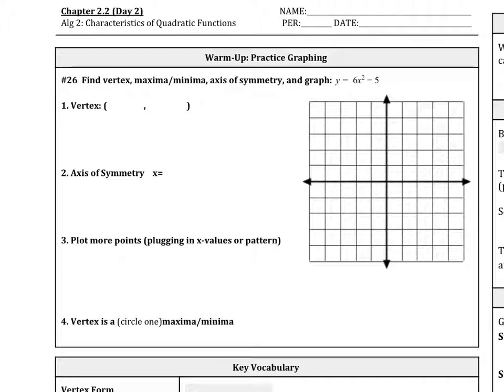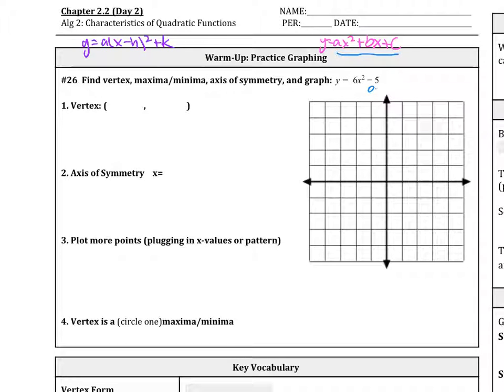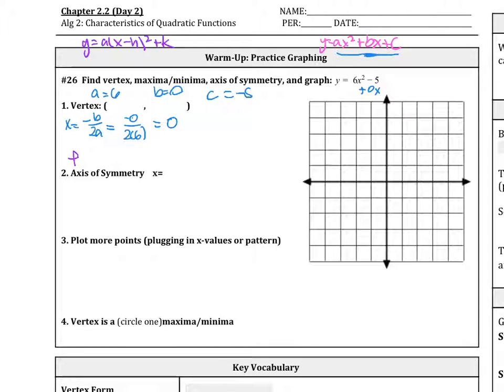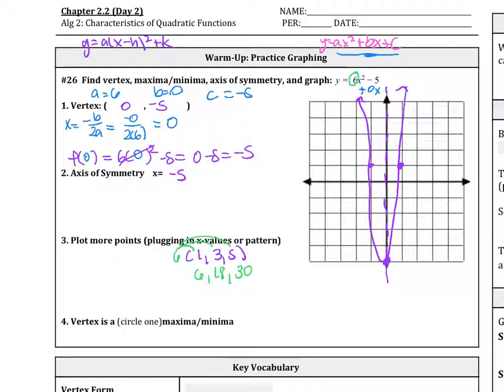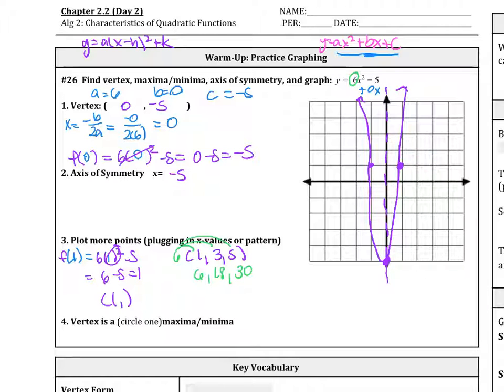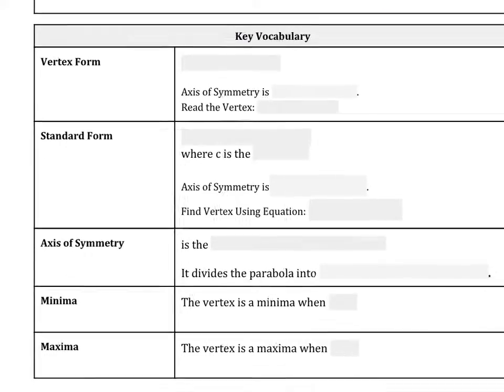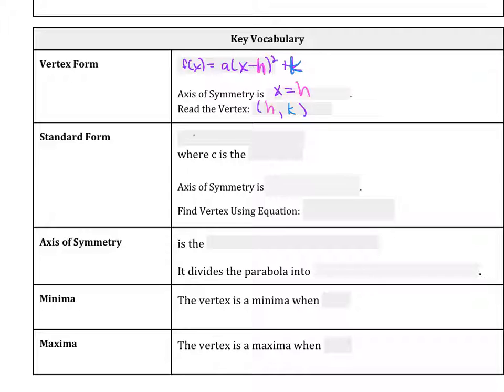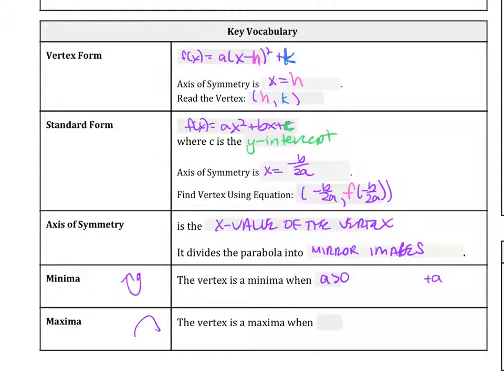2.2 Day 2 Characteristics of Quadratics Intro